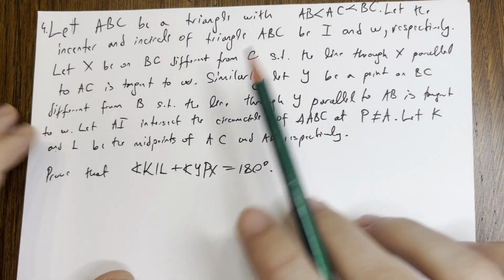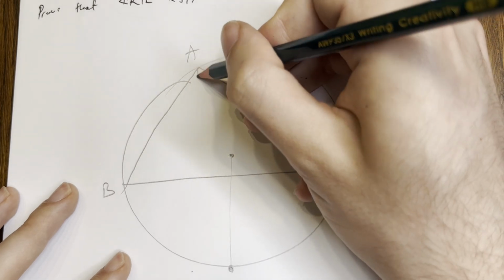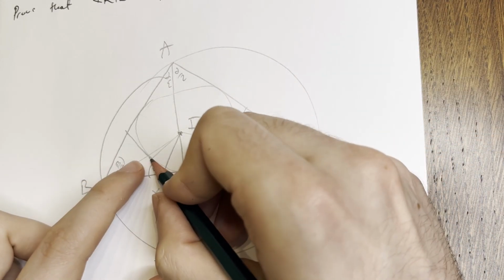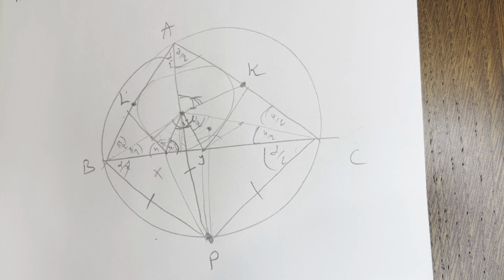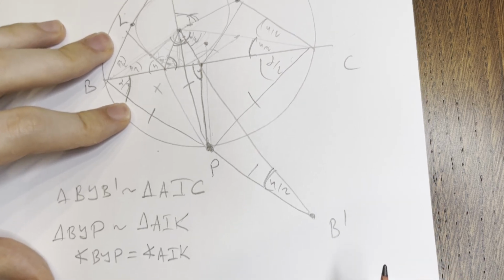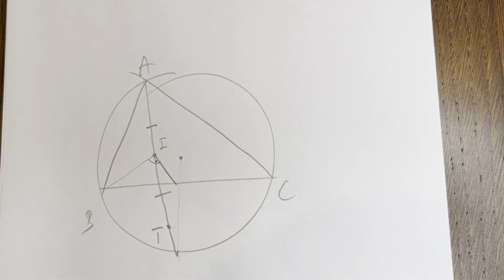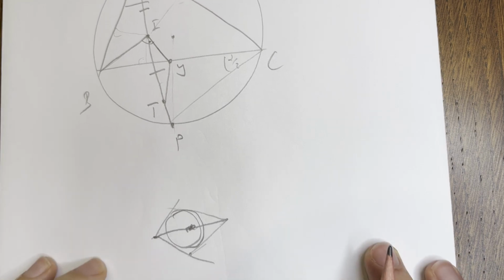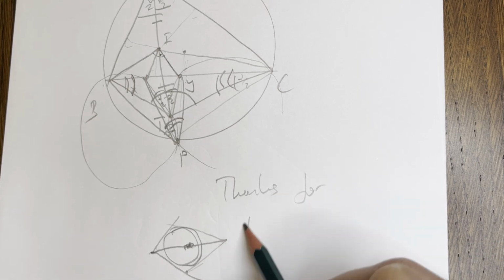IMO 2024 - Problem 4: The ONLY Geometry at this IMO